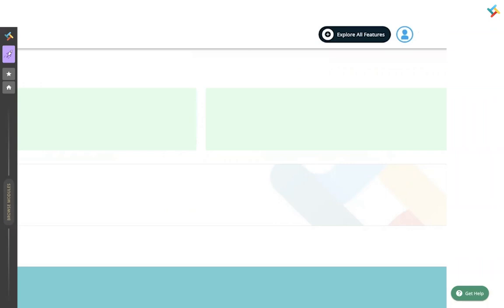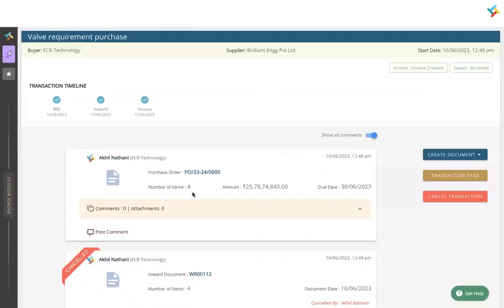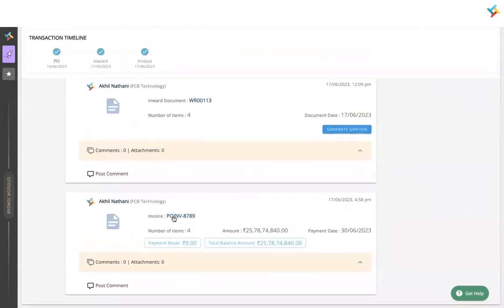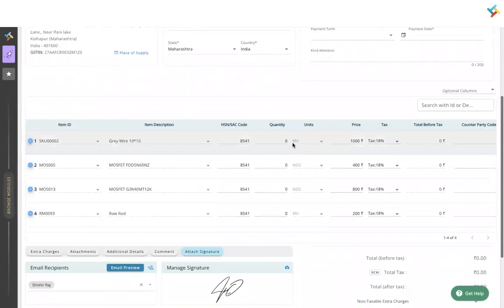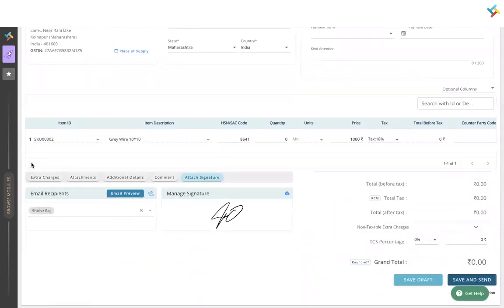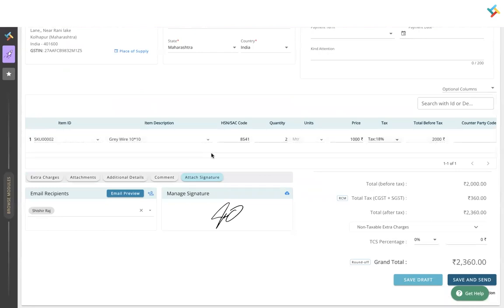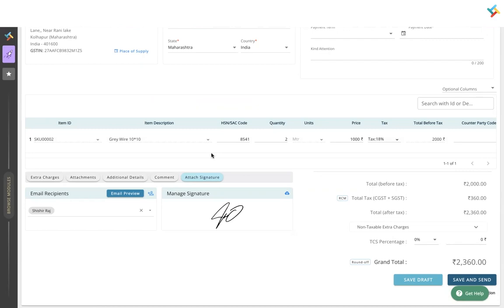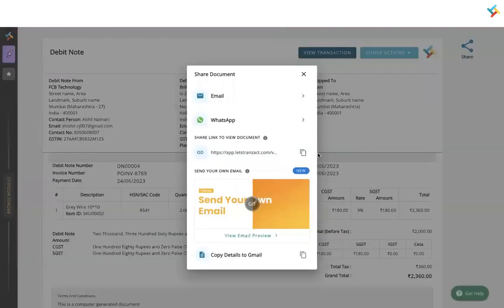How to Create a Debit Note on TranZact?